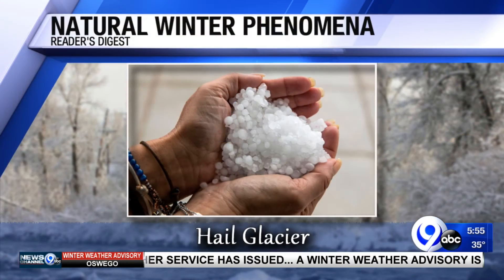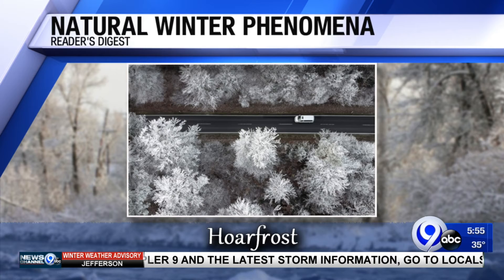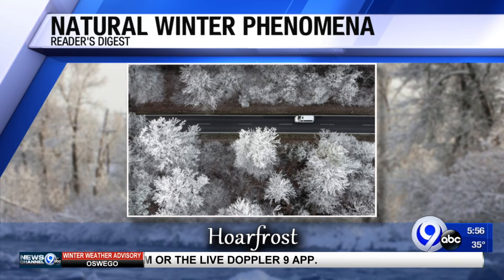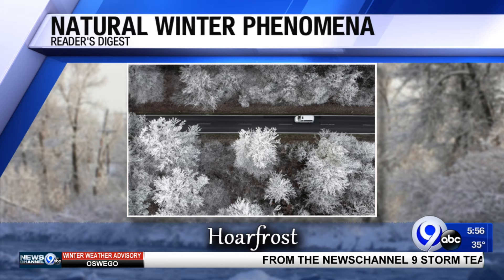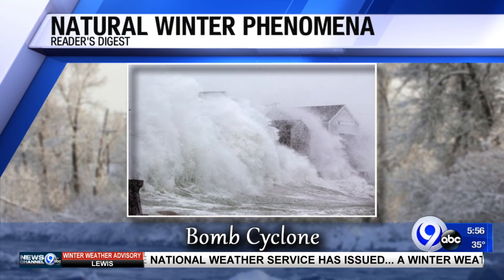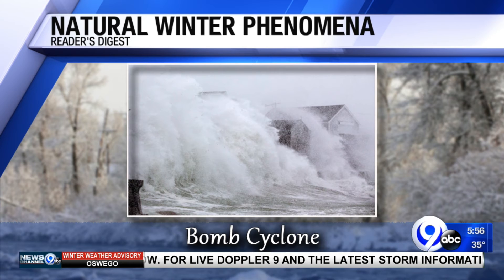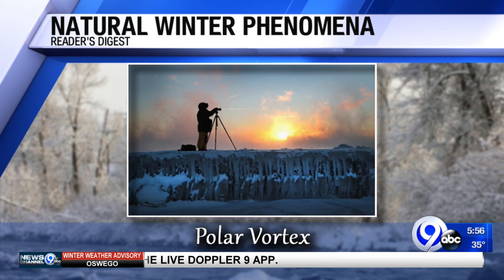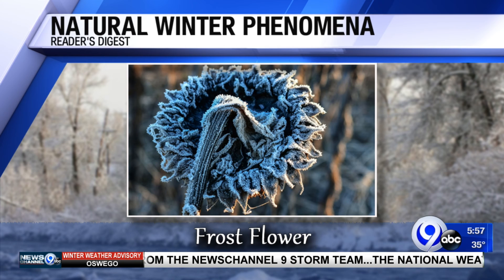TMN Champions: 12-9-20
Keep an eye out for these wintertime weather events!  NewsChannel 9 looks at natural phenomena that only happens this season, according to Reader's Digest.